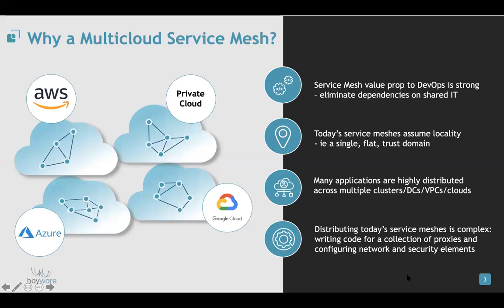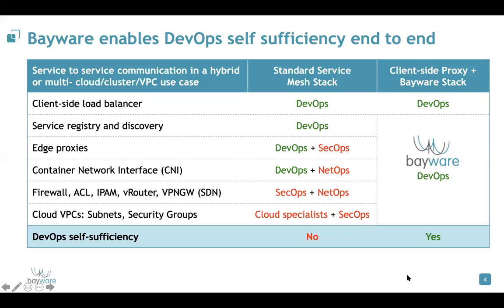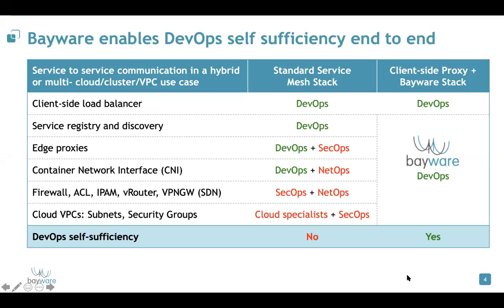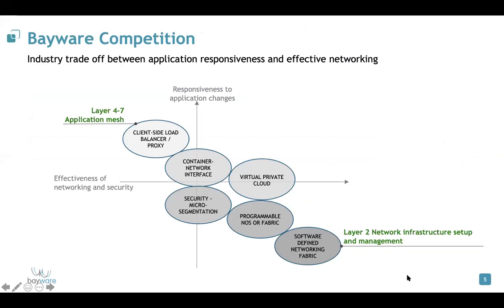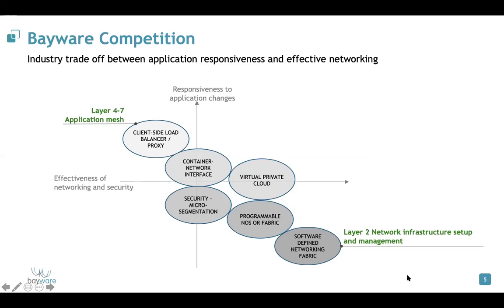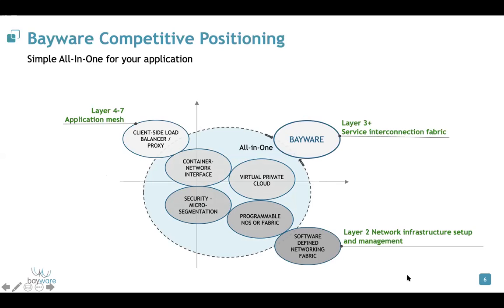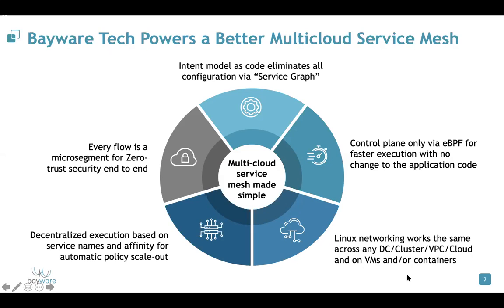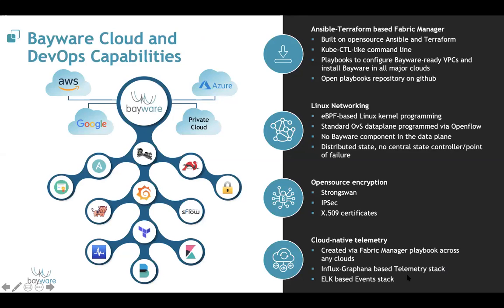Bayware Comparison September 2019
How does Bayware compare to other solutions?  How does Bayware work with client-side "App Mesh" solutions to create a Multicloud Service Mesh?  What are Bayware's technical advantages? Is Bayware built for a cloud native class of DevOps users?